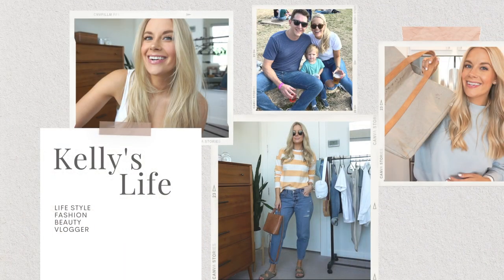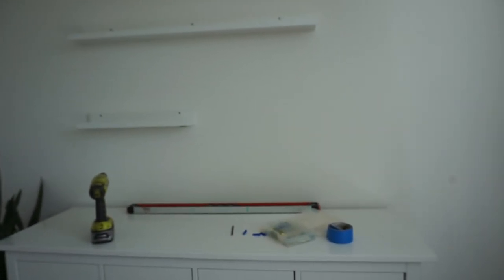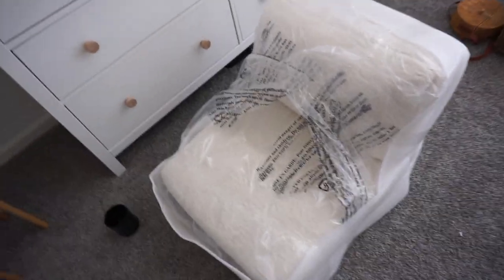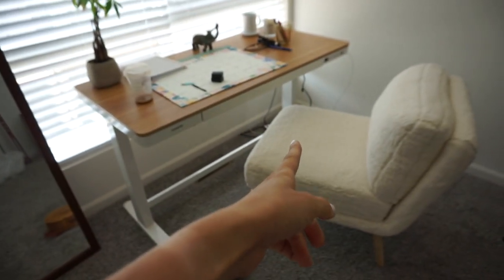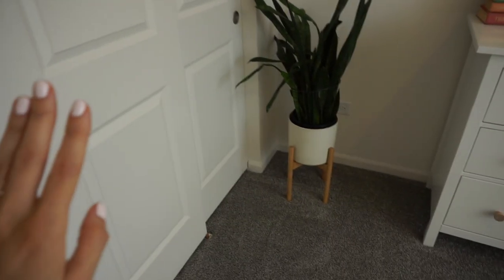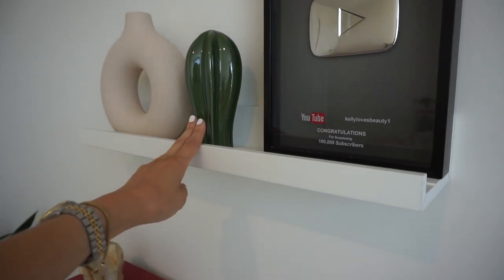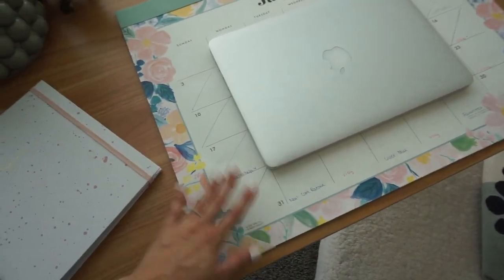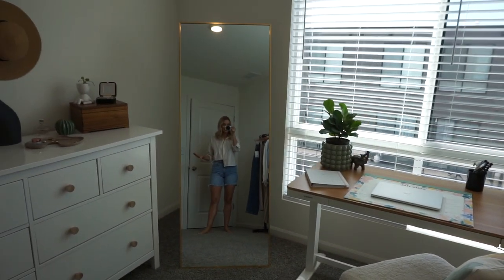Office Tour | Decorate with me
Hey Everybody!
In todays video Im taking you through the process of designing and decorating my new office. Im so happy to have a room for filming and editing! I wanted my home office to be bright and white with soft neutral colors, raw wood and soft textures. I was able to complete my office within my budget and wanted to share some amazing home decor finds! I hope you enjoyed

OFFICE DECOR
Plant : snake plant
Books: Thrifted
Elephant: Thrifted
Plant: money plant
Plant Pot: Trader Joes
Wooden Flower: Target Dollar section